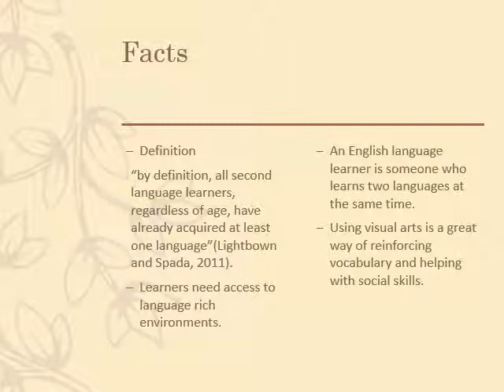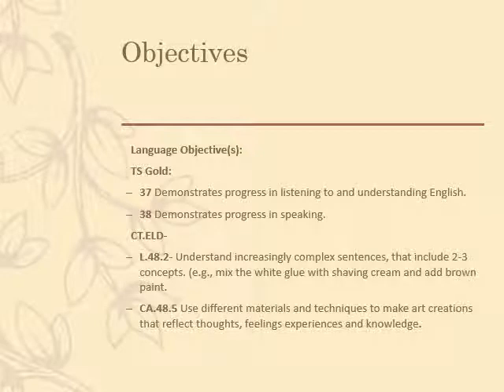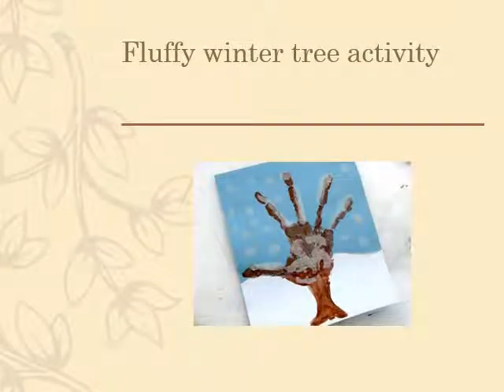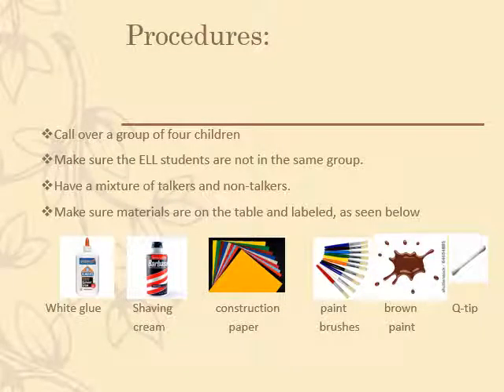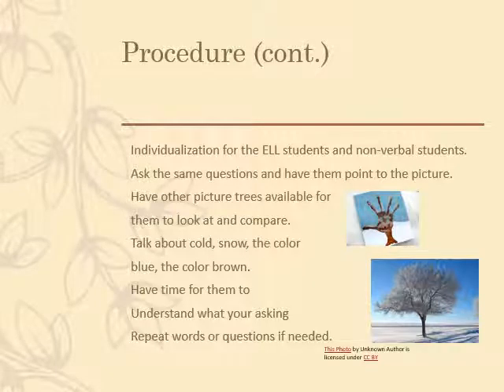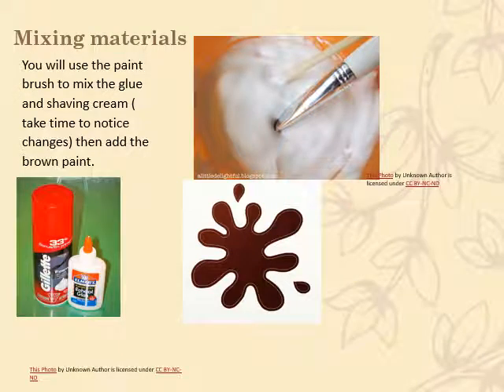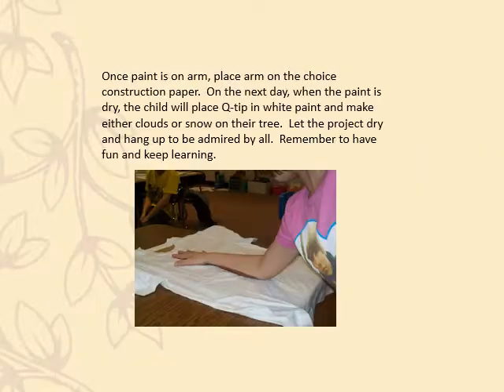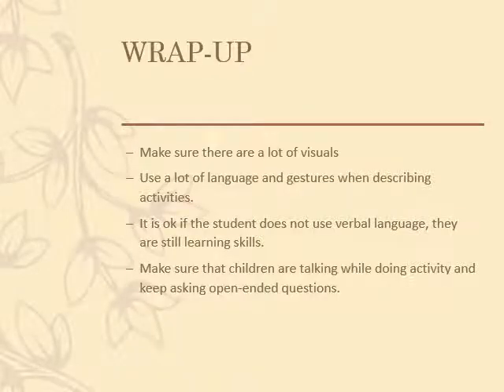EDU 699 left out presentation lesson plan expectations Autosaved pptxshare fair